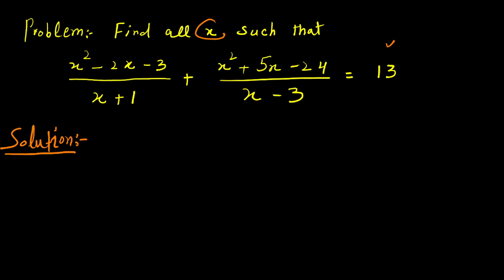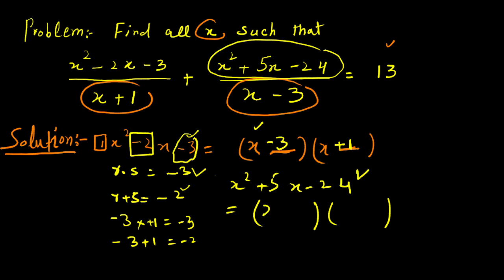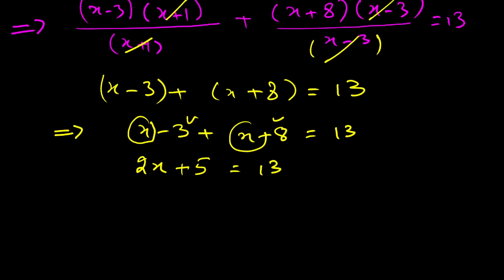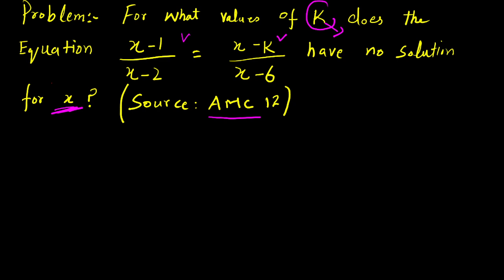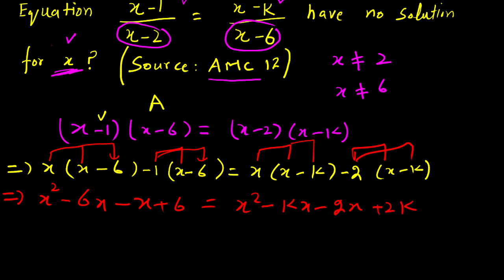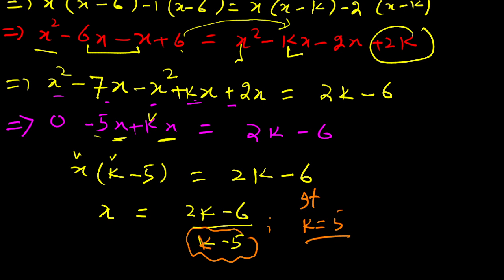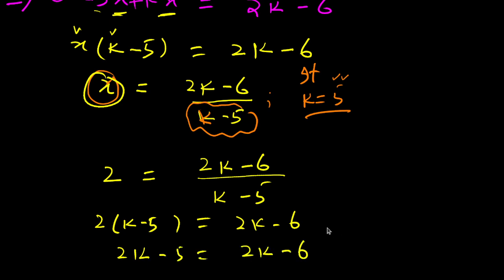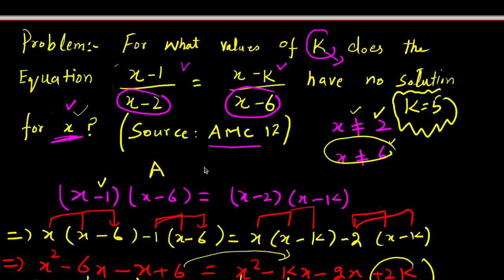Applications Of Quadratic Factorization | AMC Problem Algebra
Unlock the power of quadratic factorization with real AMC-level algebra problems! In this video, we explore the applications of quadratic factorization in solving challenging problems commonly found in math competitions like the American Mathematics Competitions (AMC). Whether you're preparing for the AMC 8, 10, or 12, or just want to sharpen your algebra skills, this lesson breaks down key strategies to factor quadratics and apply them effectively.

📌 What You’ll Learn:

How to recognize factorable quadratics in tricky algebra problems

Techniques to factor quickly and accurately

Common AMC-style traps and how to avoid them

Step-by-step problem-solving walkthroughs

Perfect for middle and high school students aiming to level up their math game!